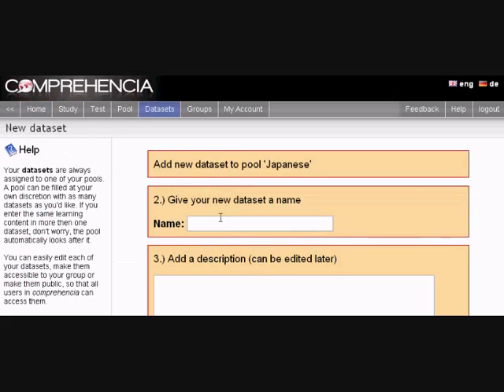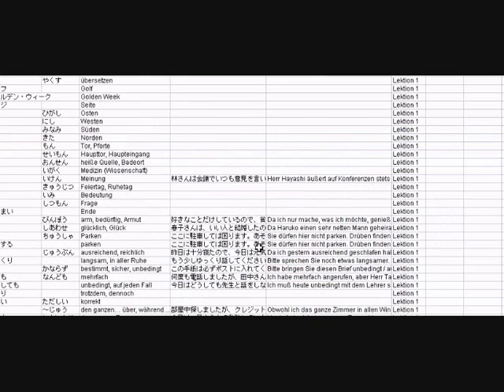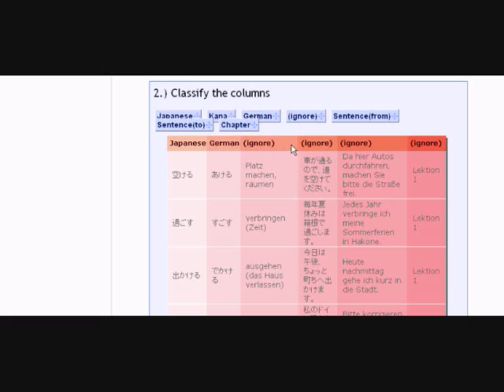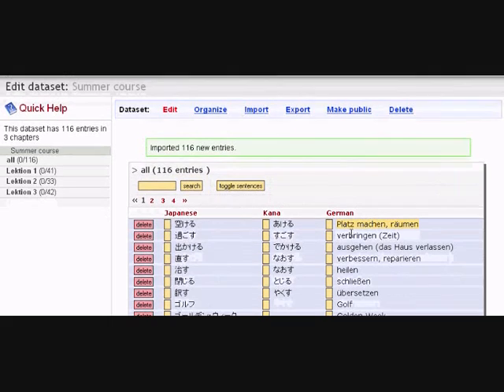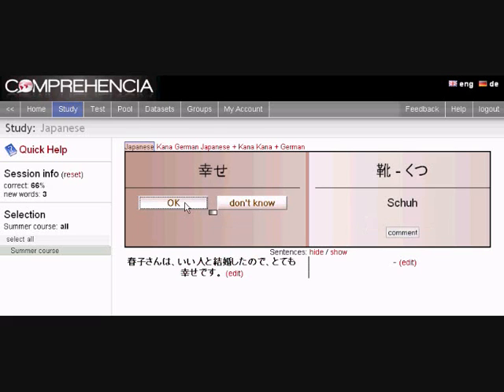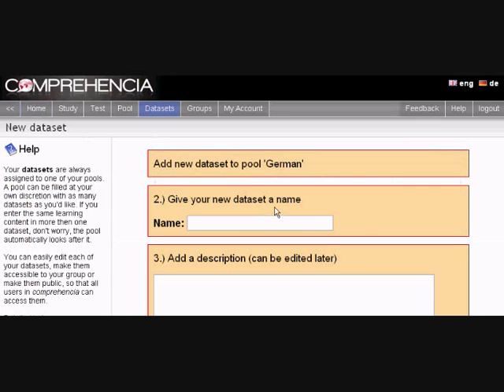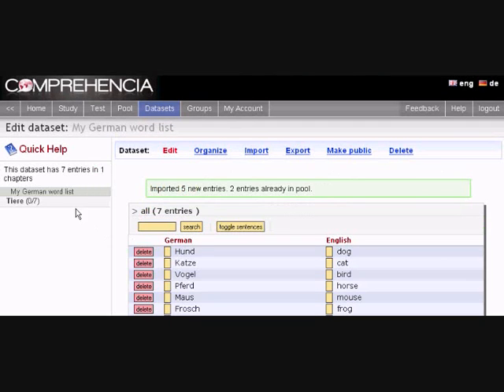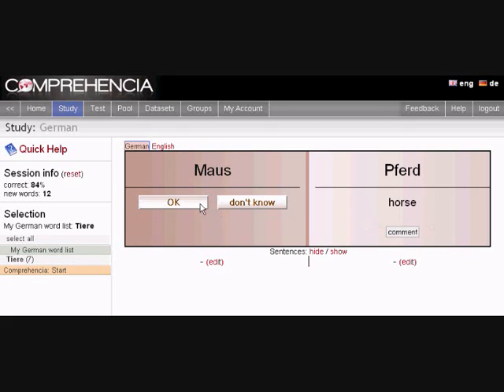How to study your own vocabulary online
helps improving your vocabulary in any language. Build vocabulary online, exchange wordlists, monitor your progress... Check it out!